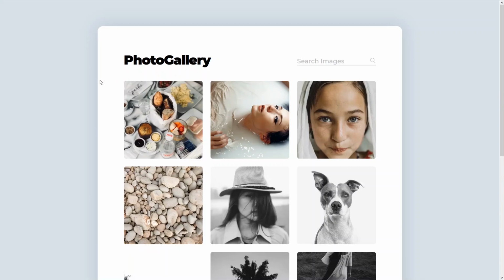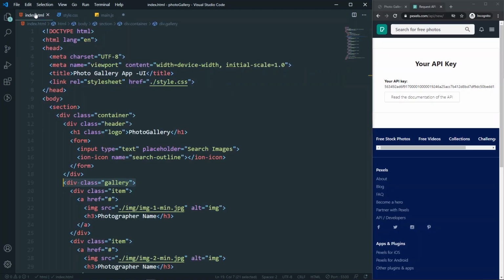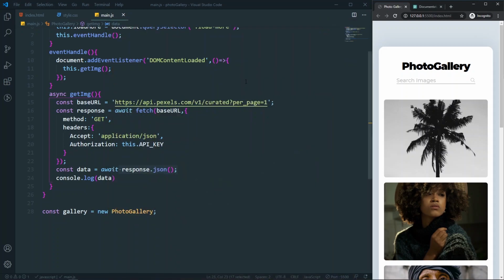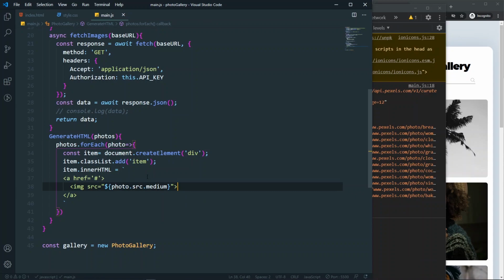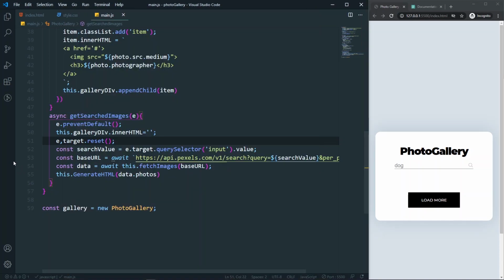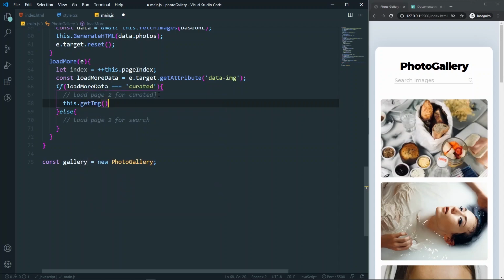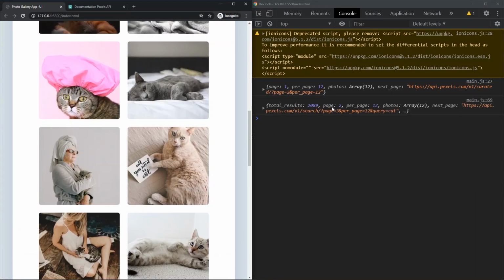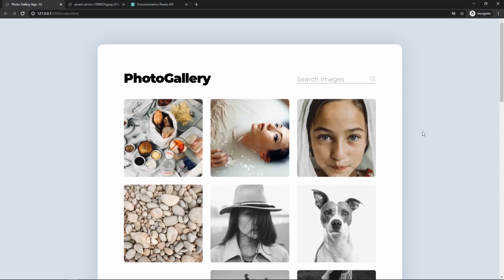Photo Gallery App Part-2 | JavaScript Fetch With Pexels API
This is the day-8 of 30days30submits. Today we are going to fetch pexels API and pull images from pixels API and we will use those images in the website. Also we will see how we can use search images through the pexels API. Hope, You will like it.